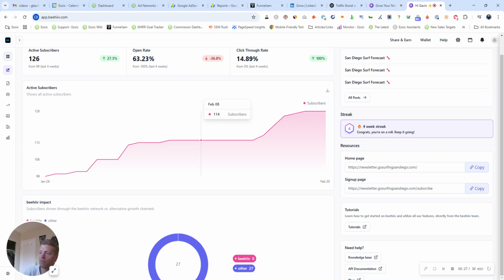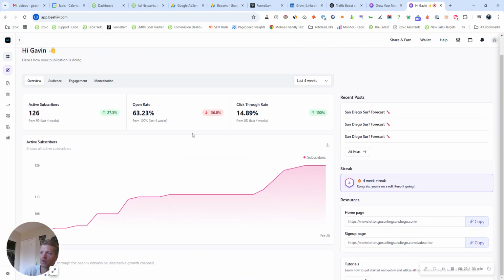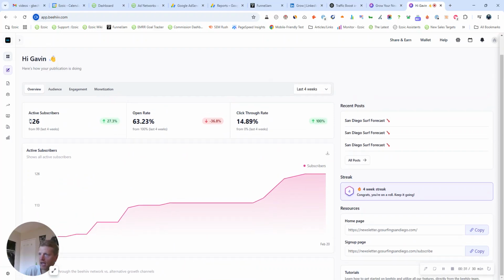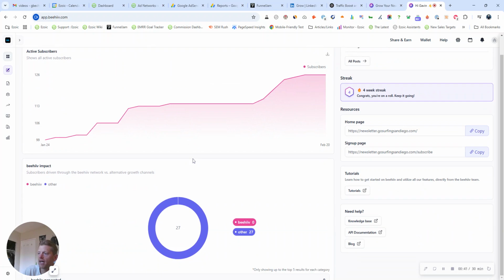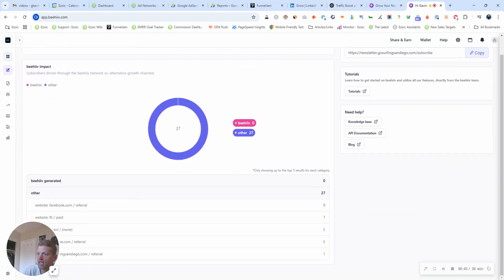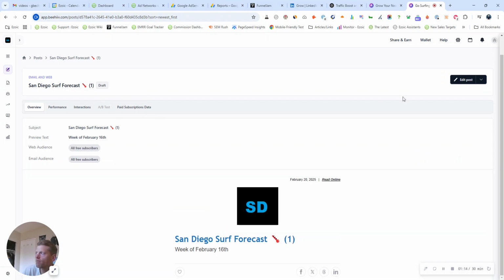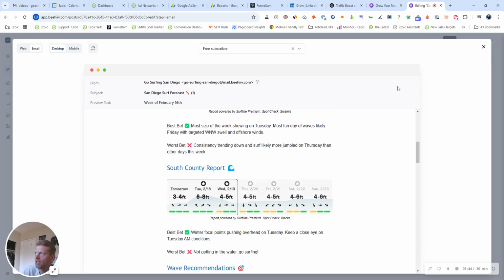How to use Beehiiv?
Want to see more newsletter? Check it out here!